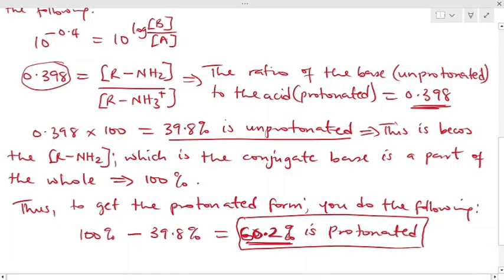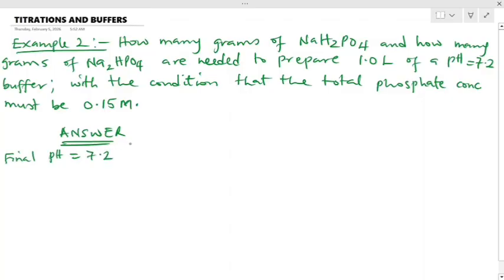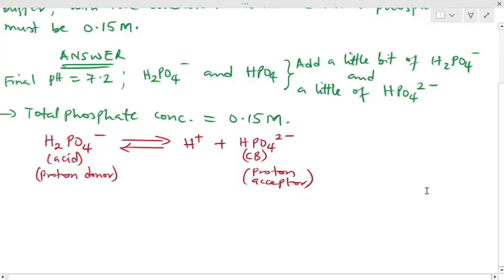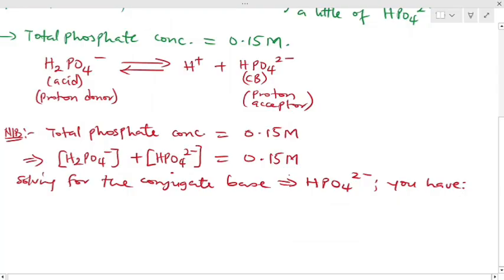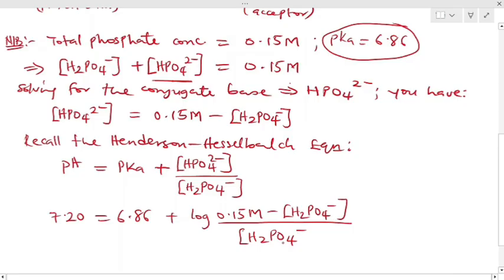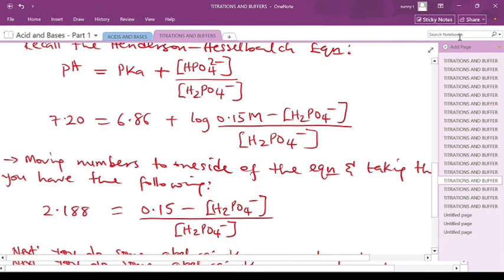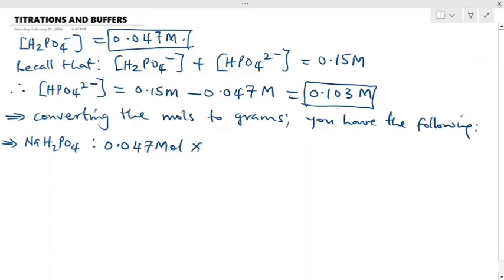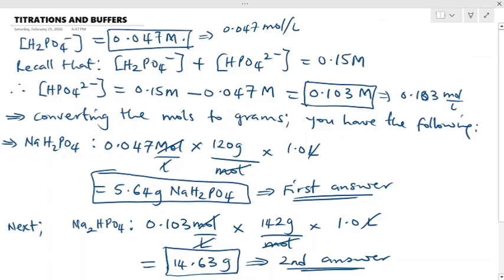Buffer and Titration Calculations in Chemistry 2